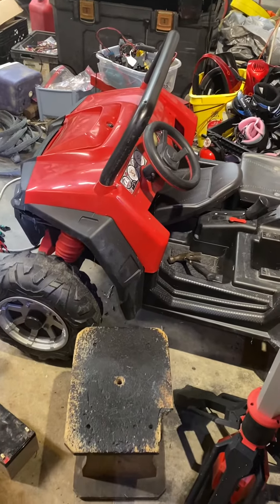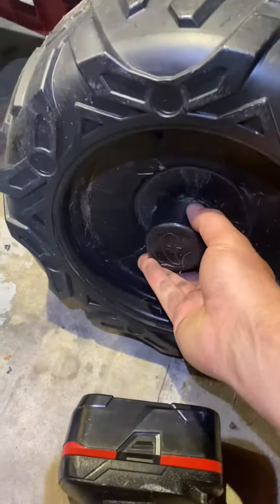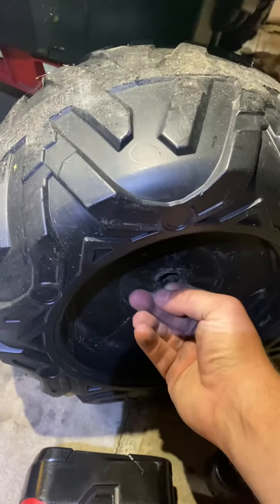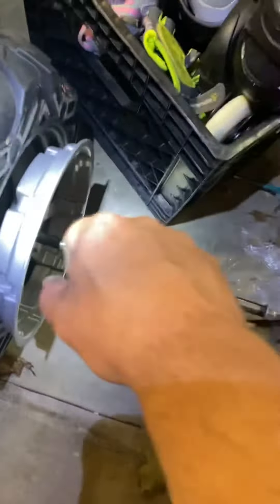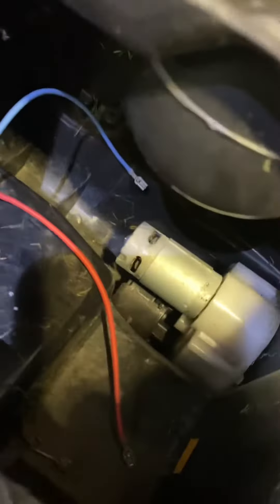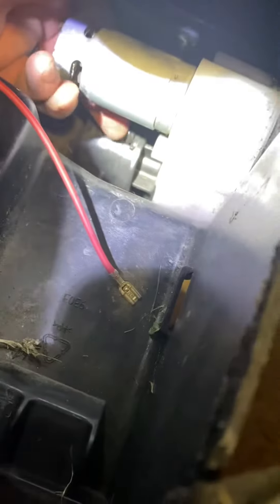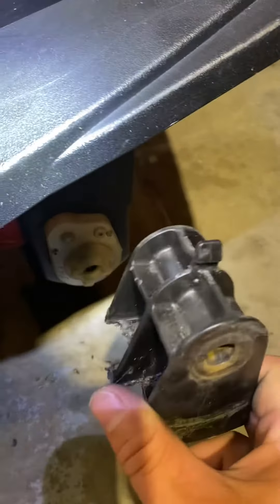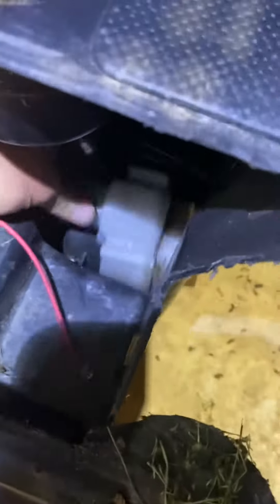Peg Perego polaris 12v RZR 900 how to pull gearbox and motor out for replacement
I realized after making the video that the previous owner cut out the area behind the seat out physically. Still decent information here but would need access to motor.